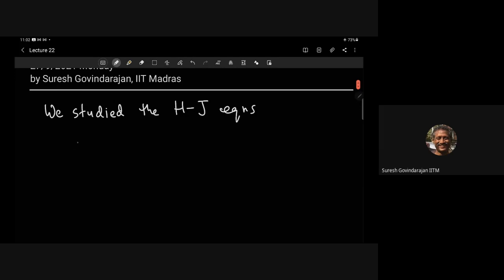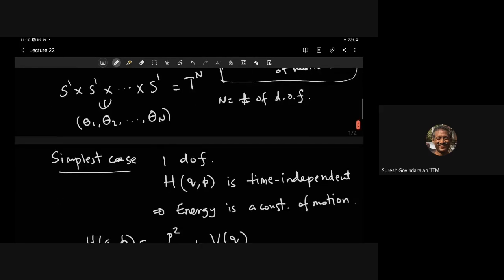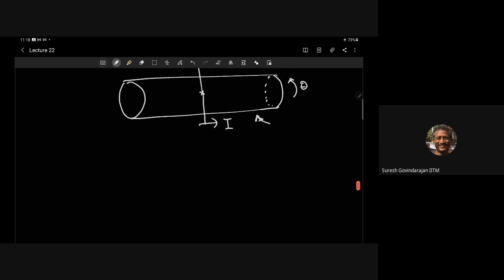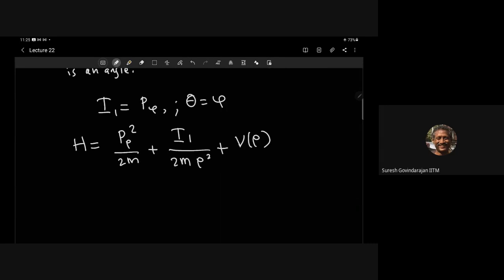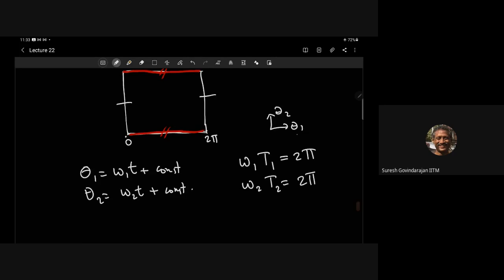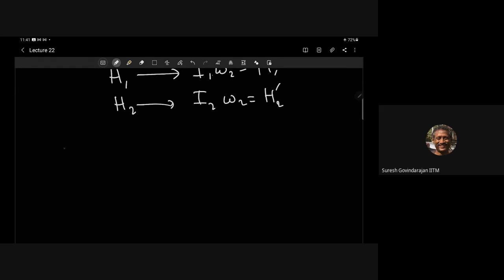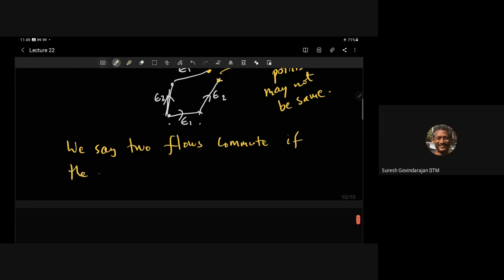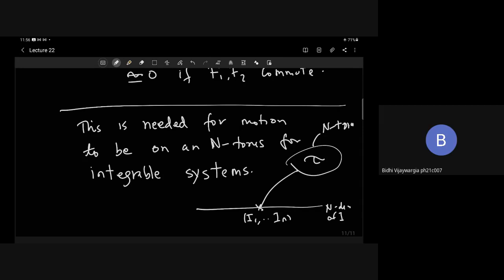Lecture22: Action-angle variables